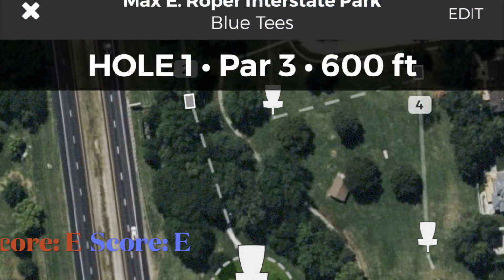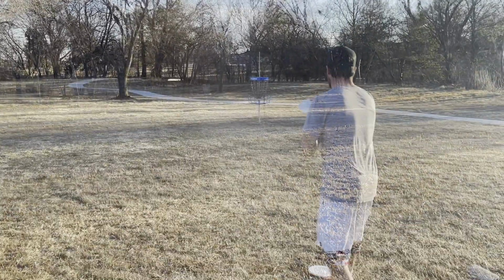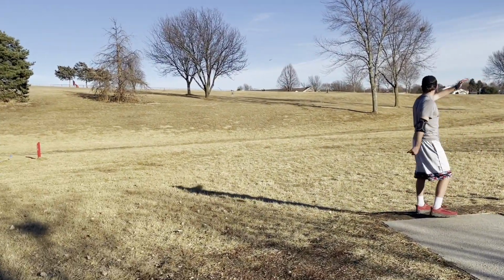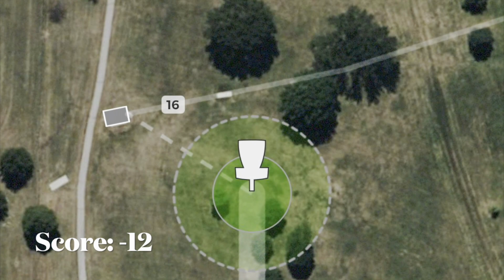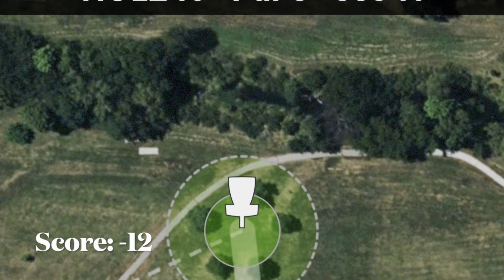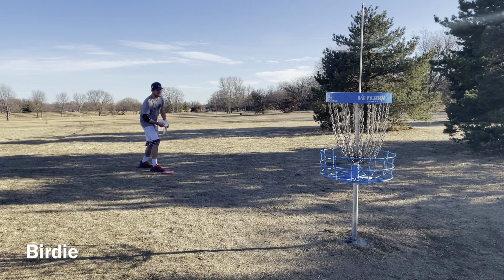Roper west course record! (Lincoln, NE)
Practice round course record out at Roper west in Lincoln, NE. More disc golf content coming soon!

For all your disc golf needs check out Zen Llama